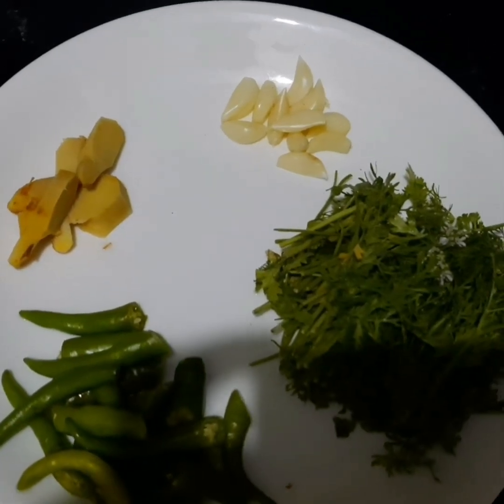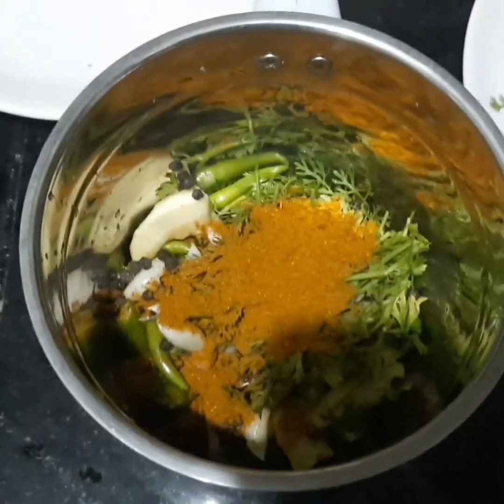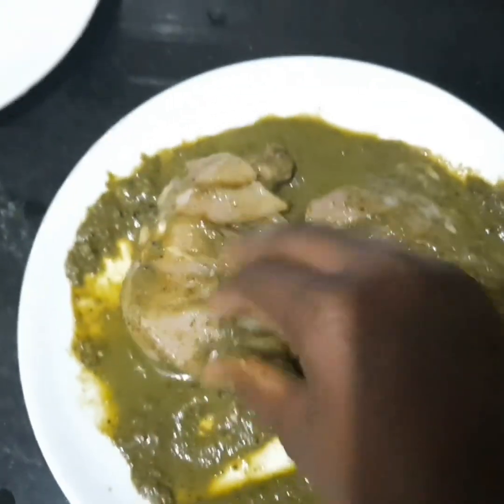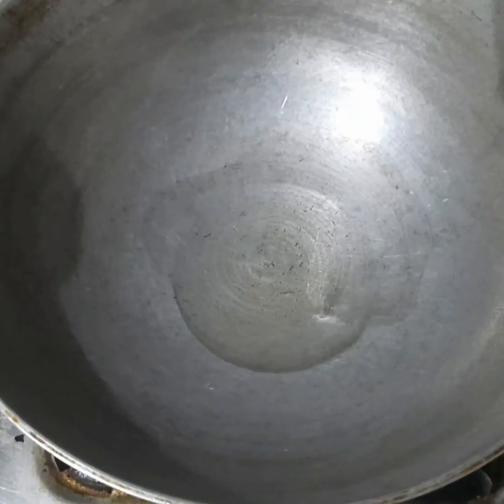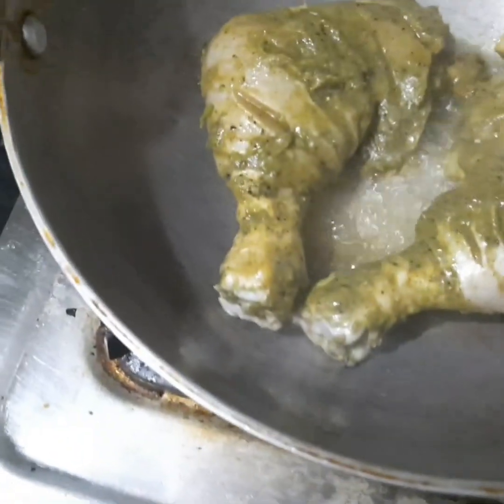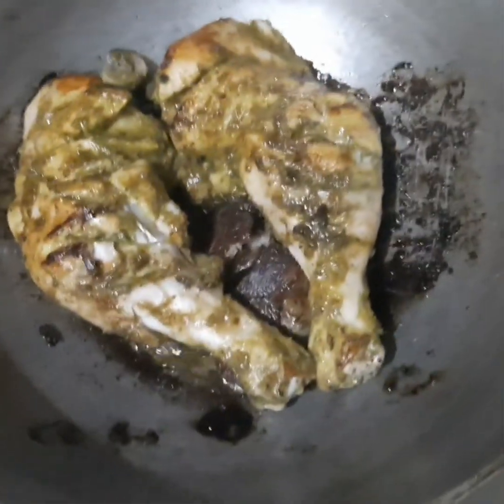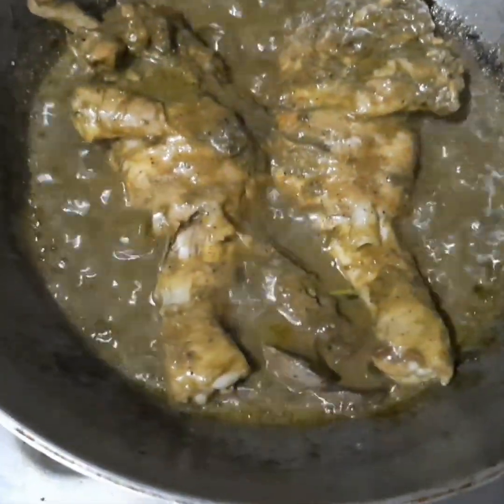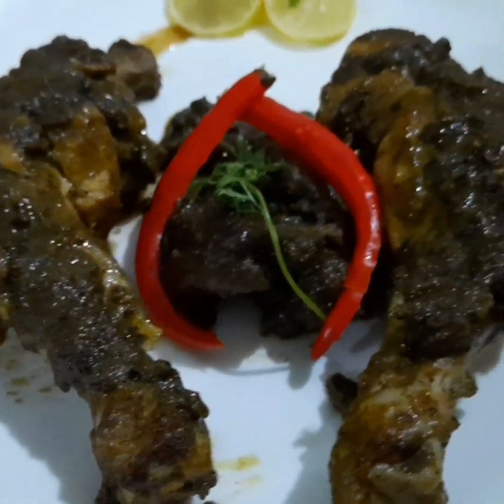al fahamina vellum!!goan cafreal !!ഒരു കിടു ഗോവൻ ഡിഷ്‌ !only four ingredients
oru variety goan dish
 ulliyo savallayo venda
super വെറൈറ്റി chicken dish